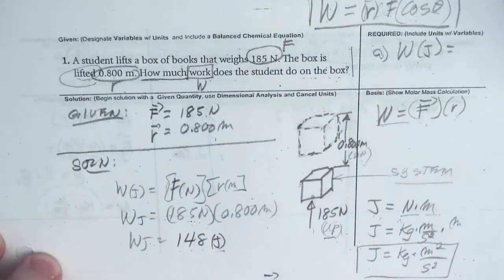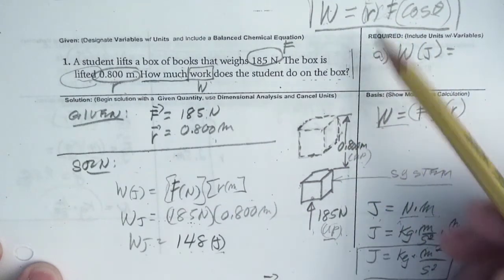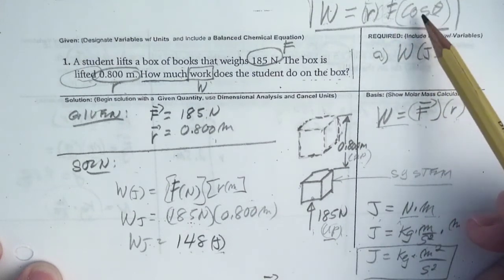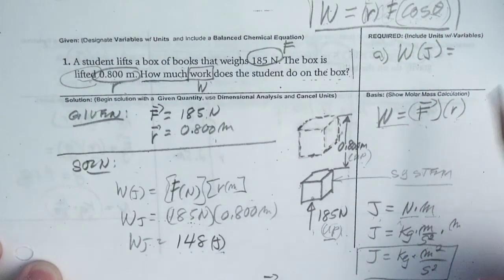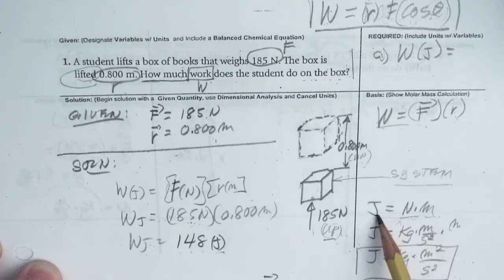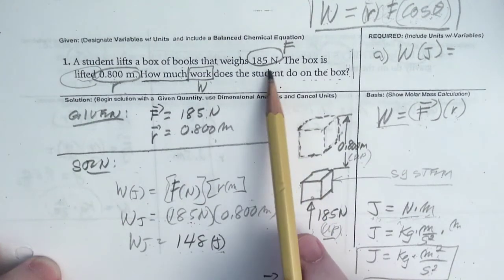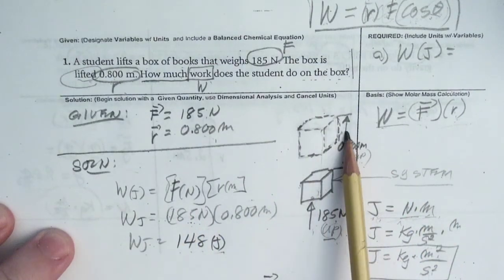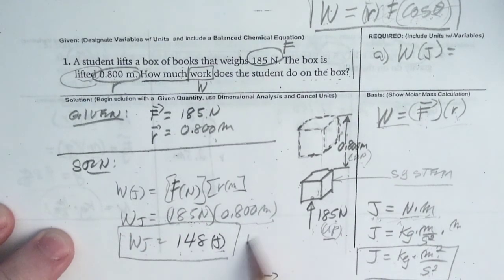5.11 #1. Box of Books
Solutions to word-problems on Work, Energy, and Power